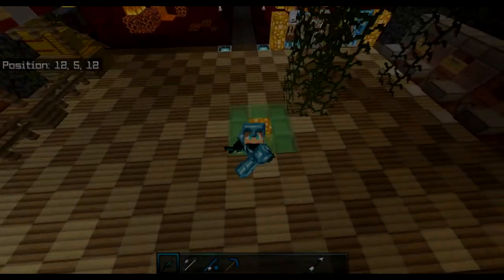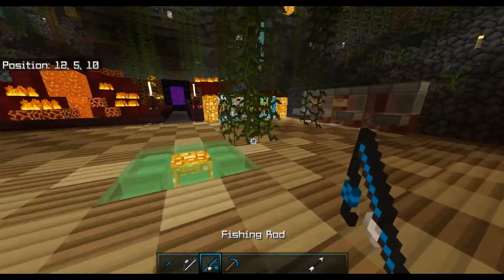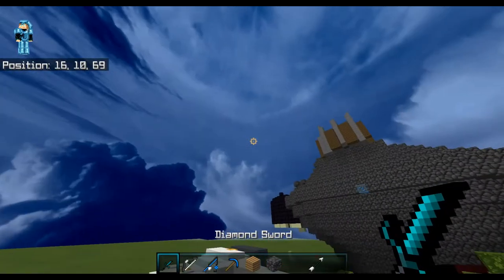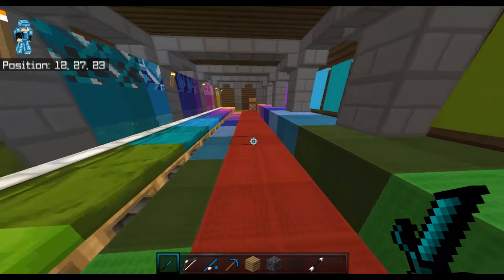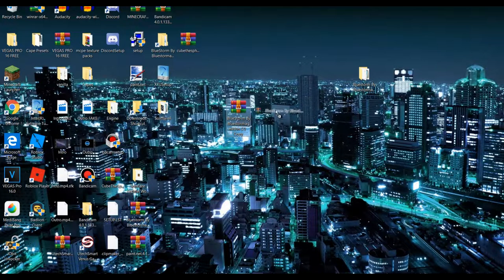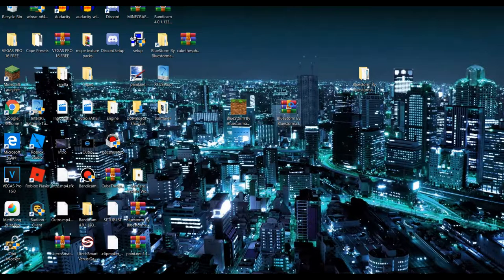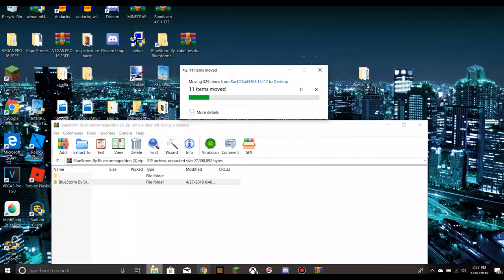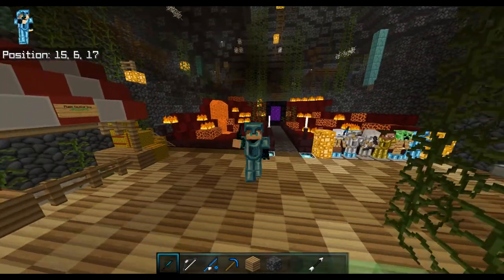The Best PVP Texture Pack! FPS BOOST Bluestorm Texture pack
what is going on guys it is bluestorm here and today ive made this texture pack for you guys i hope you enjoy.

👍 Also if you liked the video i hope you will be kinda enough to drop a like on the video.